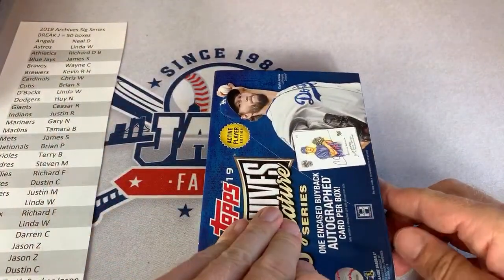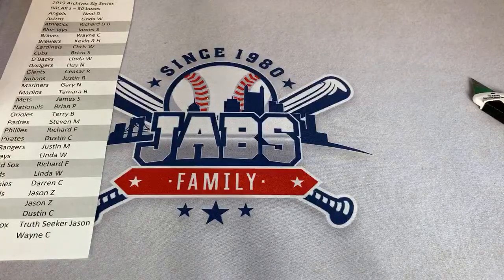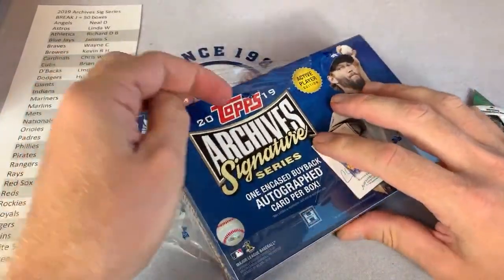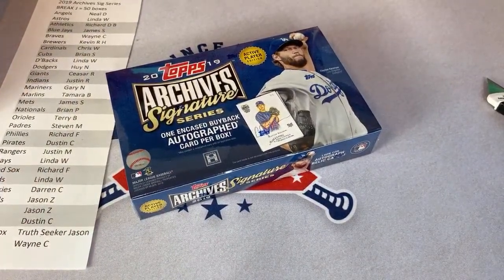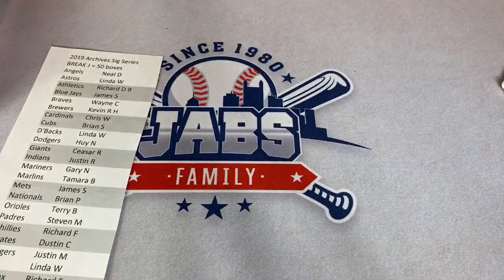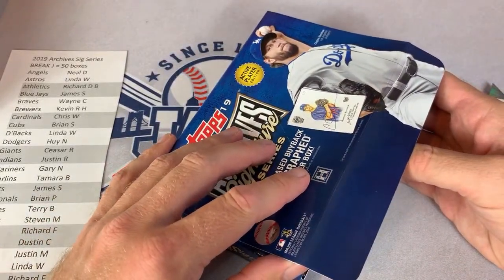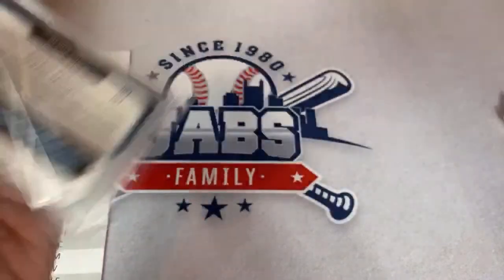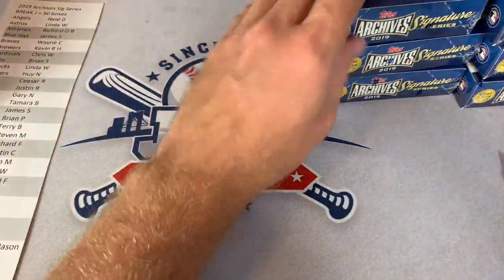OPENING 100 BOXES OF TOPPS ARCHIVES SIGNATURE SERIES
Today we are opening up 100 boxes of Archives Signature Series and a couple bonus boxes of Optic. Check it out!

This Sunday night we are breaking 100 boxes of 2019 Archives Signature Series!

My ebay store:

Linda & Bob Whiteley, Tom Adey (consider donating to the Wounded Warrior Program), Tommy Tereshinski, Paulie Garofalo (Benefactor Status)

If you'd like to donate cards for me to open on video, please send to the address below.  I will thank you in the video upon opening your package and give you a shout out, but am *unable* at this time to write a return letter or send you cards back due to the extreme workload of breaking cases each week, sorting them all and packaging them up.